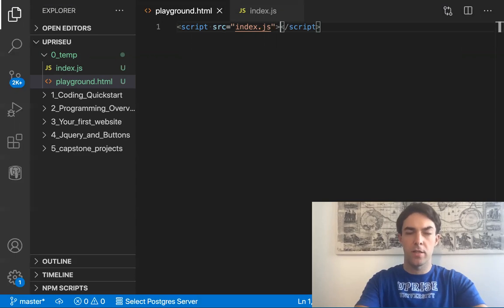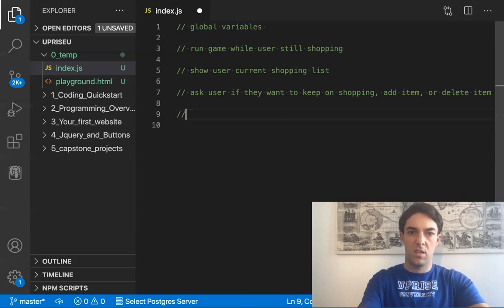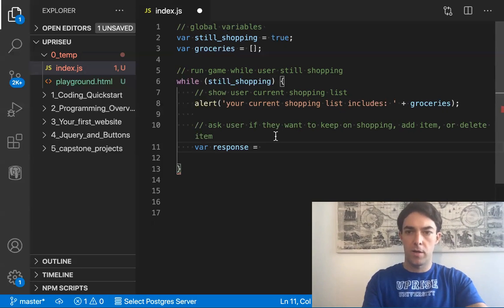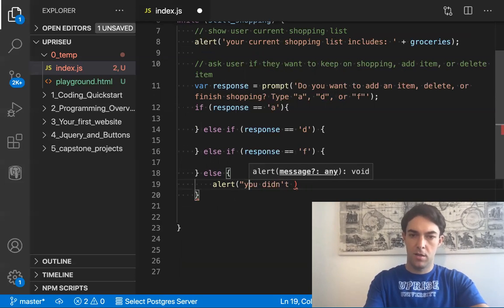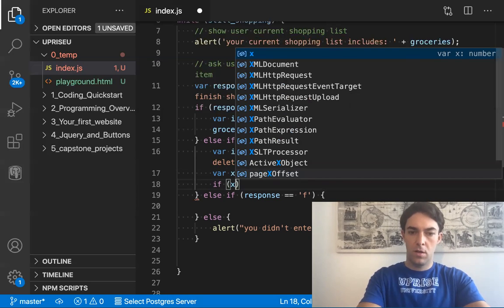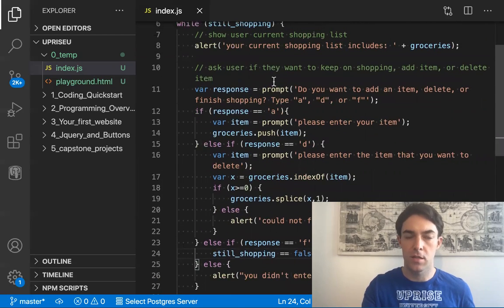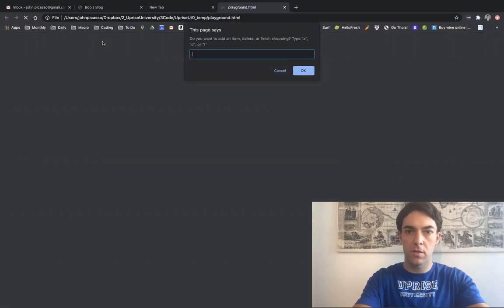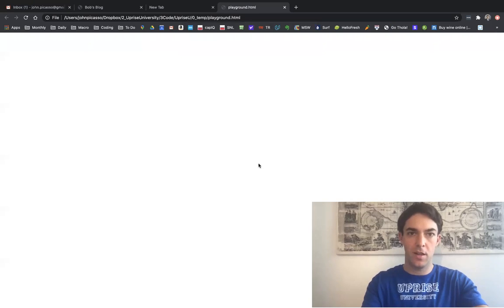14. Grocery List Project Answer - Programming Overview with JavaScript - (Coding 101 - Lesson 2)